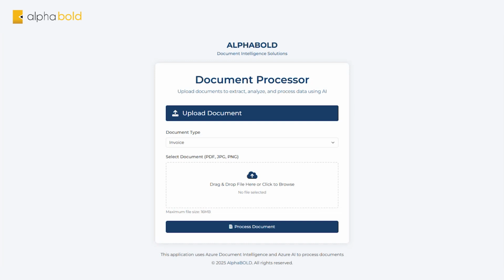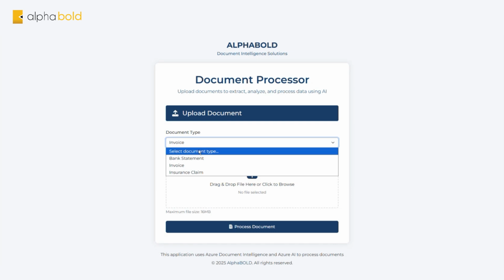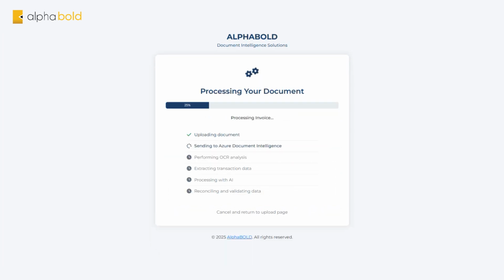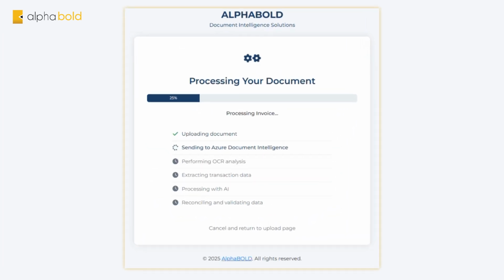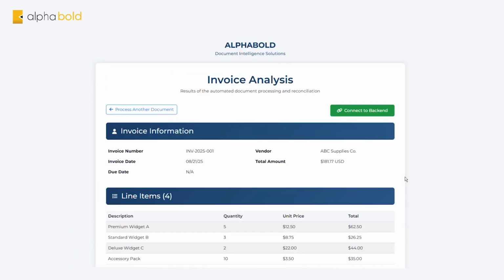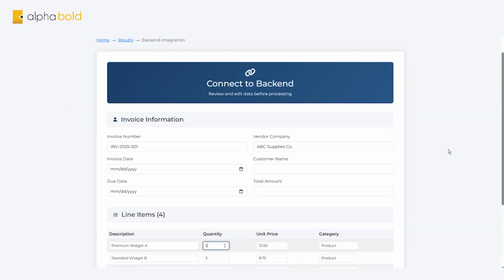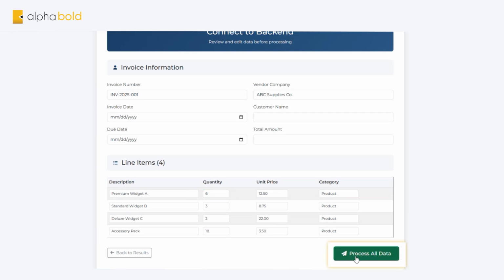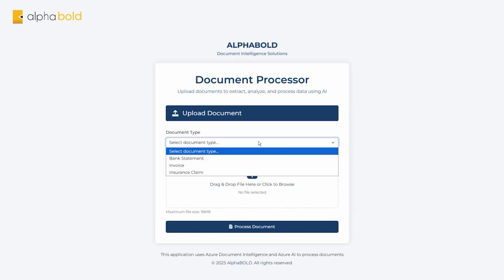AI in Financial Operations: Invoice Automation for Construction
This video demonstrates how AI automates invoice and document processing by extracting data from invoices, bank statements, insurance claims, or receipts. Human validation can be added to confirm AI-processed line items before pushing validated data directly into ERP or financial systems. The result is reduced manual data entry, faster accounts payable cycles, and improved accuracy in financial operations.